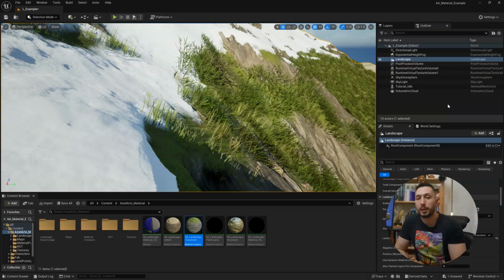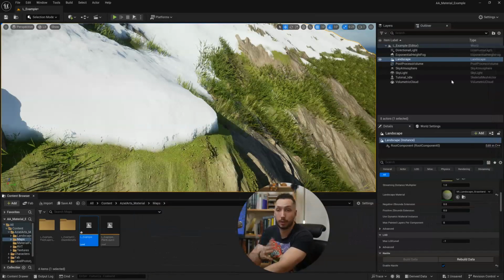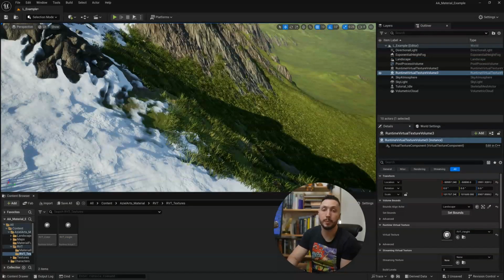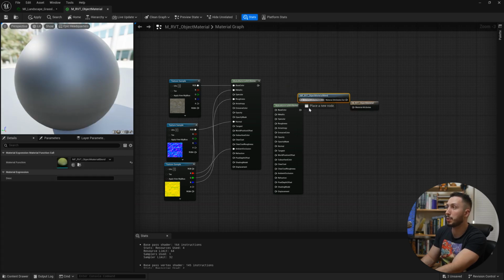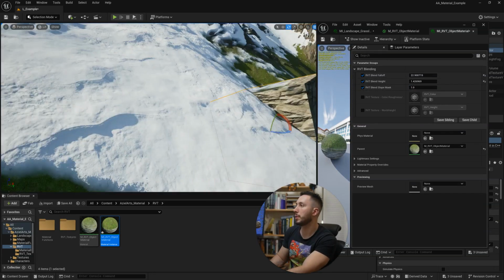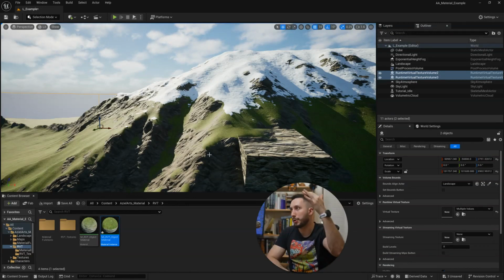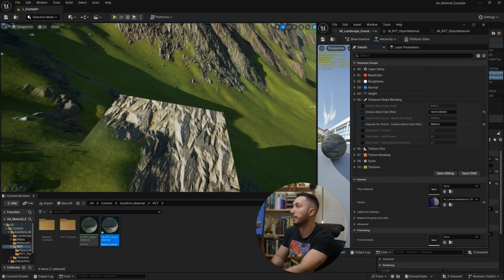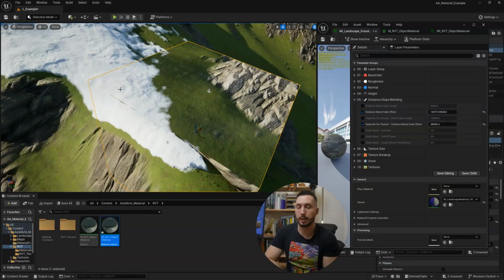Aziel Arts Material Setting Up Runtime Virtual Textures 056aad119d6c4739a1d486d68646a0a0